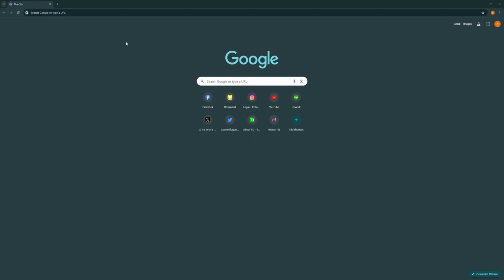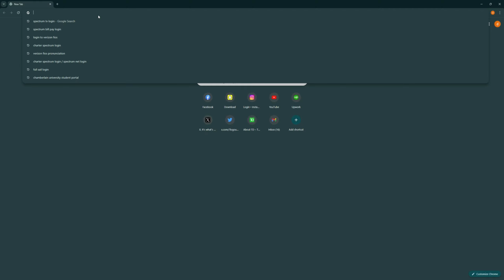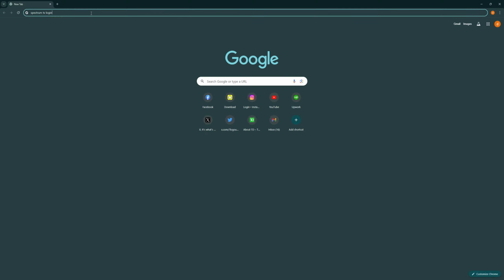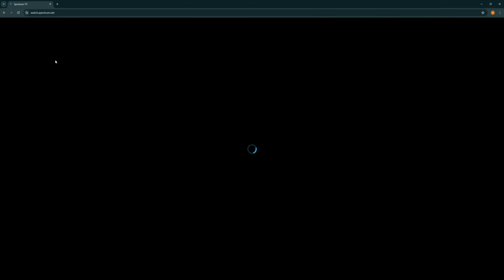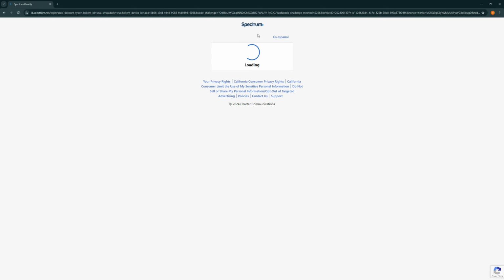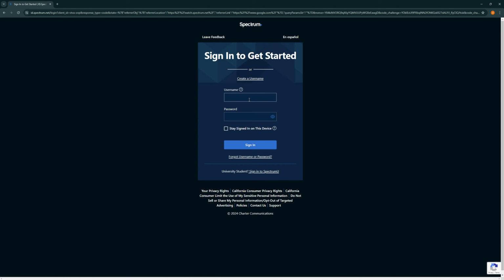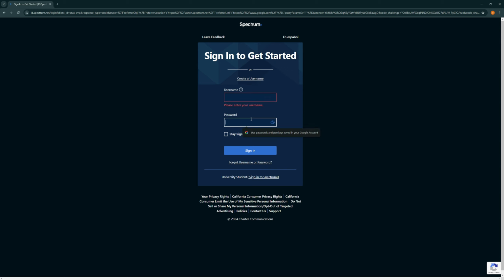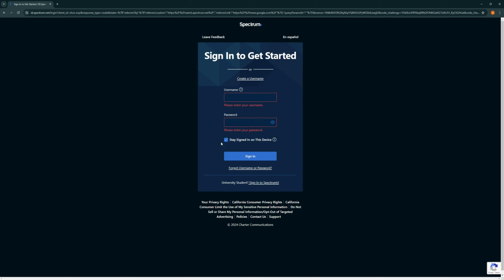How to Login to Spectrum TV 2024?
Manage your Spectrum TV services with ease by following our detailed guide, 'How to Login to Spectrum TV.' We'll walk you through the steps to access your account, allowing you to view your bill, update your information, and manage your TV services effortlessly. Don't miss out – learn how to log in to Spectrum TV now!